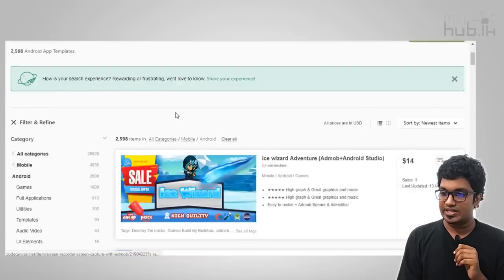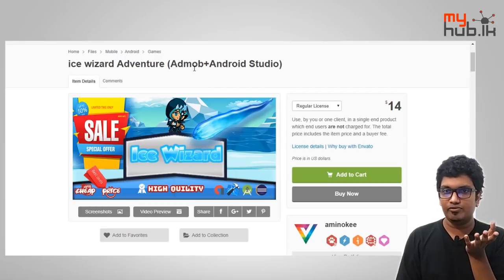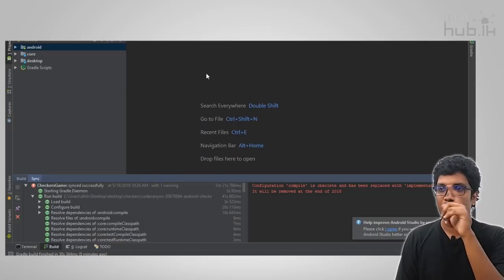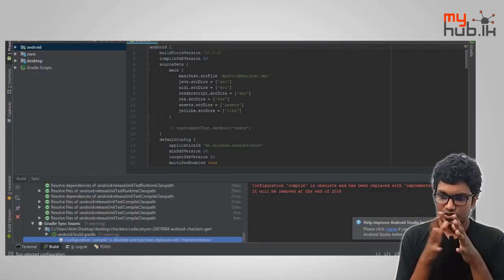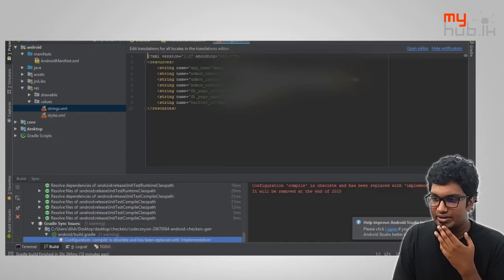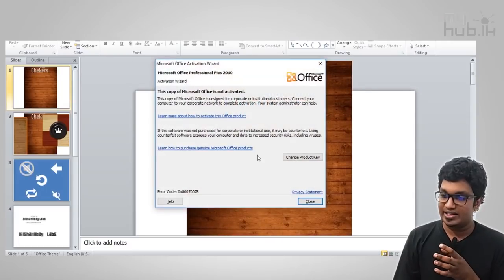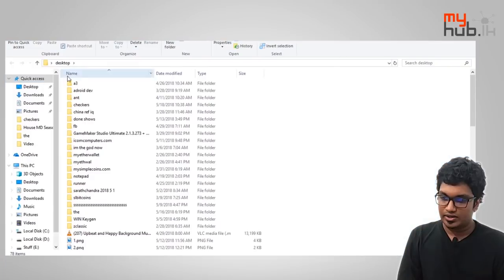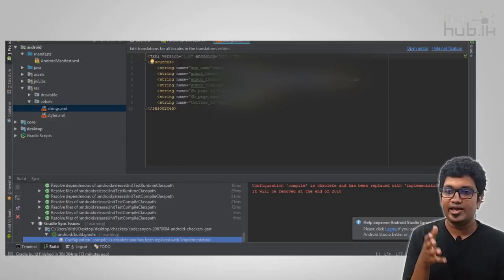Building a Android Game in just one day in Sinhala | myHub.lk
how to just make a game for adsense/admob revenue in one day